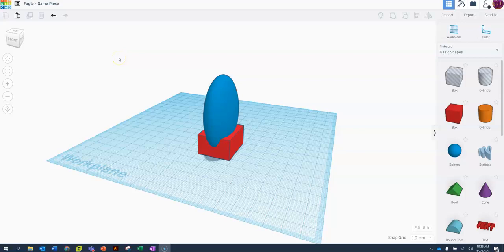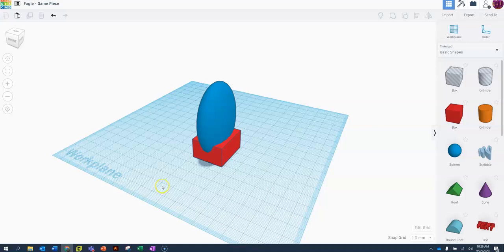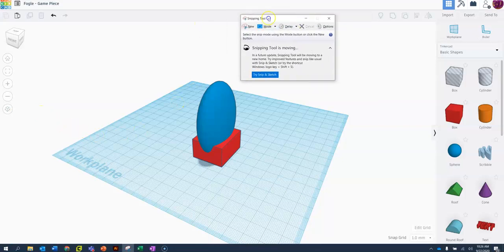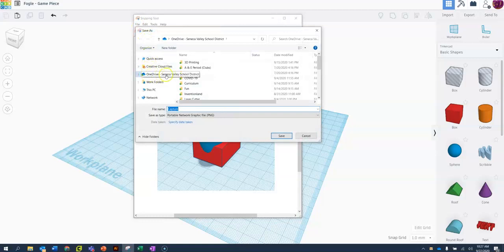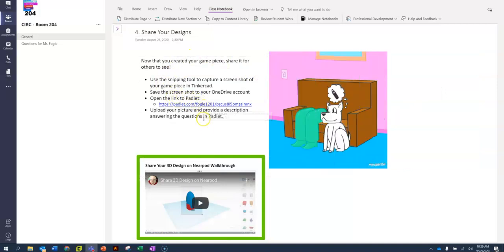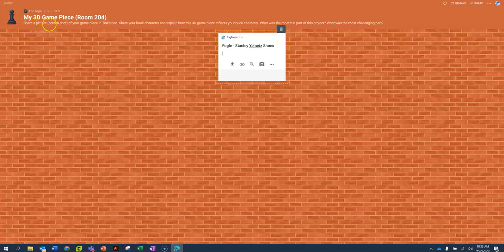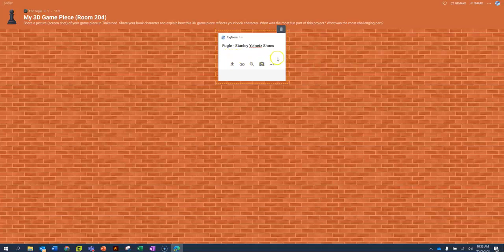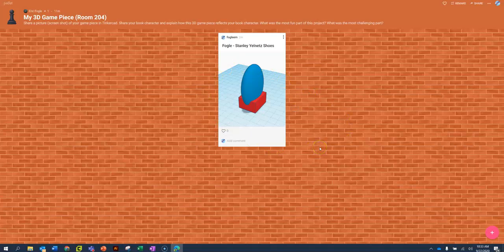Sharing Your Game Piece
This video was created for my students to share how to take a screen shot and upload their 3D game piece to a Padlet collaboration board.